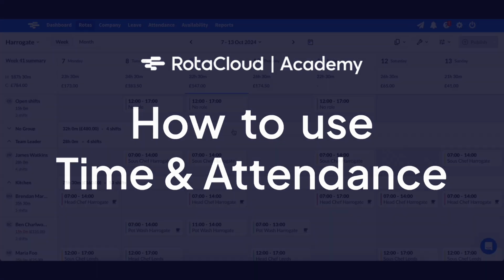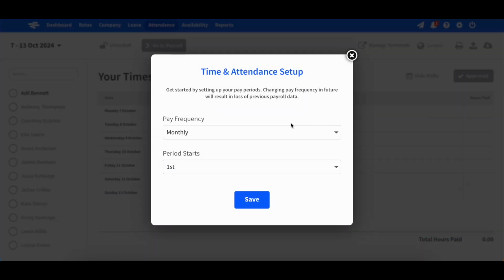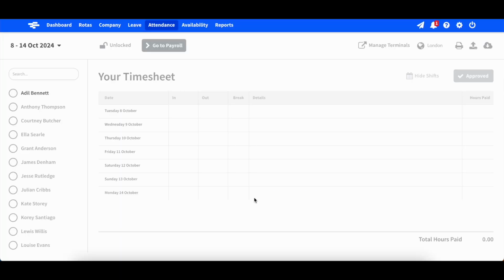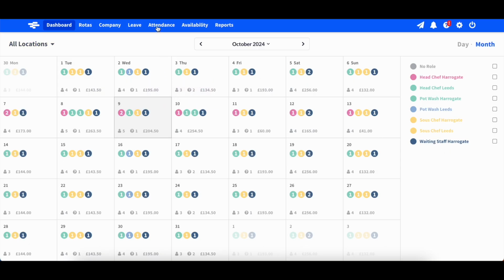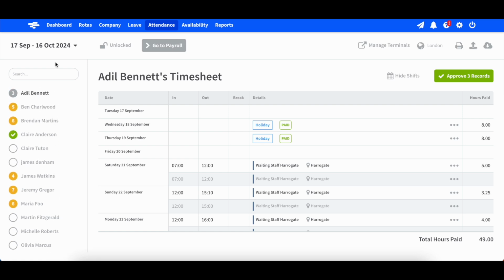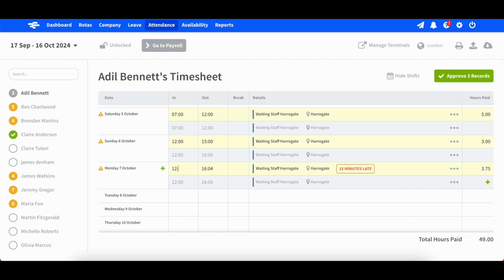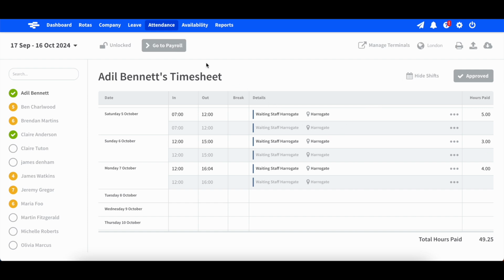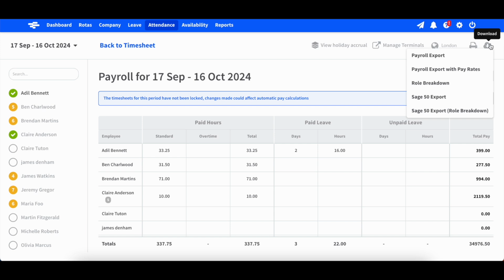How to use Time & Attendance in RotaCloud (Tutorial)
Want an easier way to track employee hours and simplify payroll? 💷
This quick guide will show you exactly how to use RotaCloud’s Time and Attendance feature, so you can effortlessly manage clock-ins, timesheets, and payroll reports.

In this short video, you'll learn:

   - How staff can easily clock in/out using their mobile app or a shared terminal

   - How to view, edit, and approve employee timesheets

   - How to quickly run accurate payroll reports in just a few clicks

Perfect whether you're setting it up for the first time or just need a quick reminder!